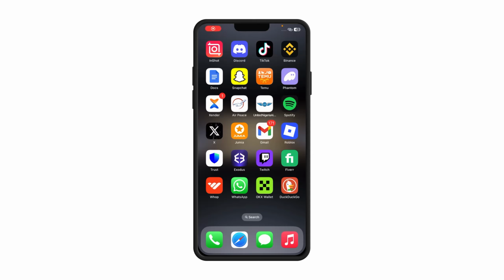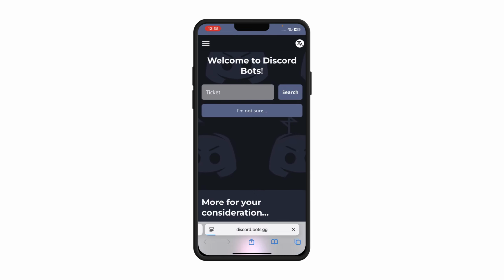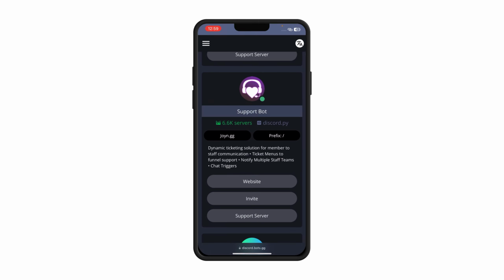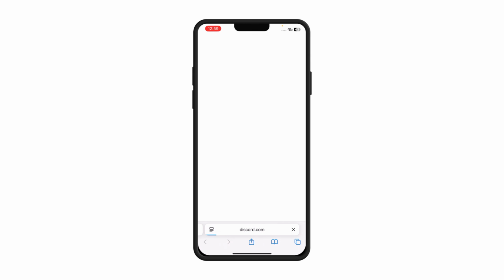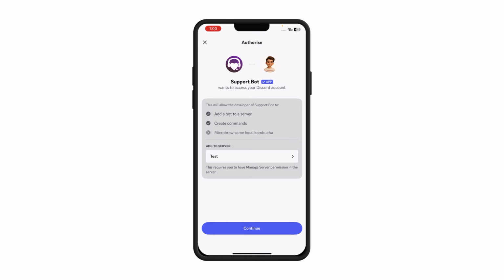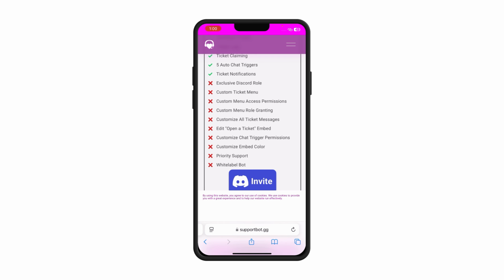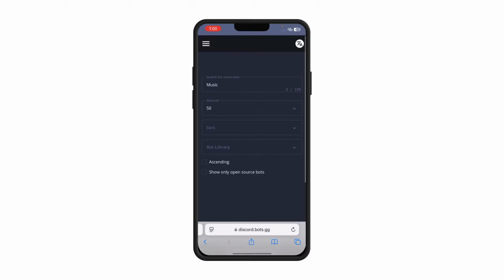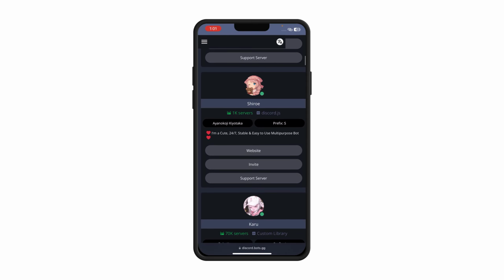How To Add Bots To Your Discord Server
In this video I'd show you How To Add Bots To Your Discord Server , Ensure you subscribe & turn on the bell notifications to this channel for lots of more educational guides and contents like this.